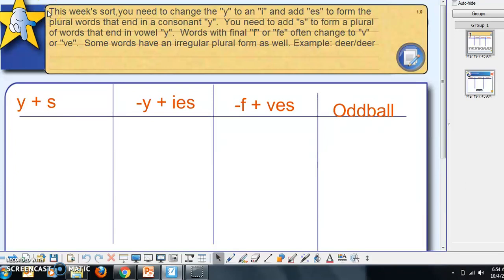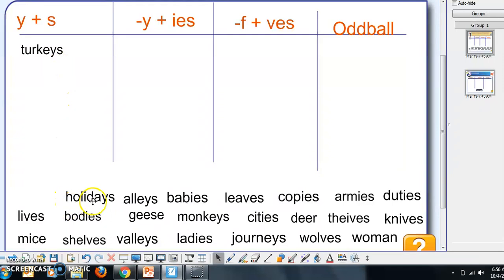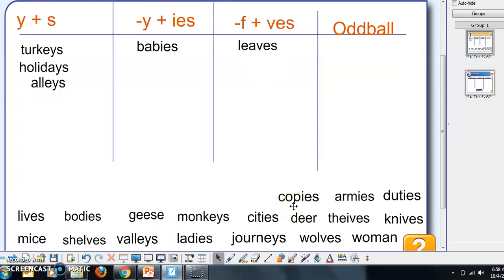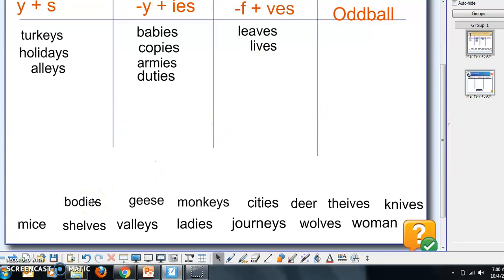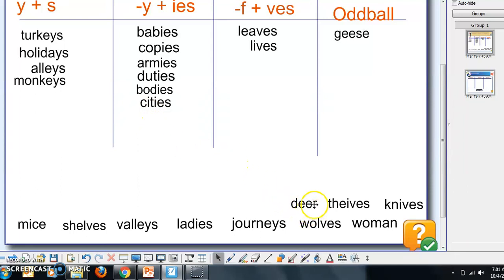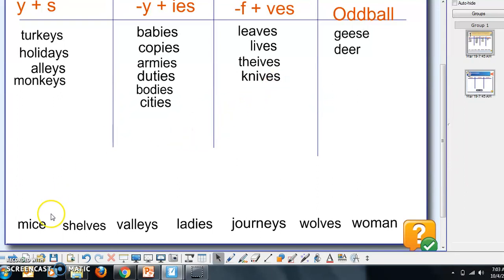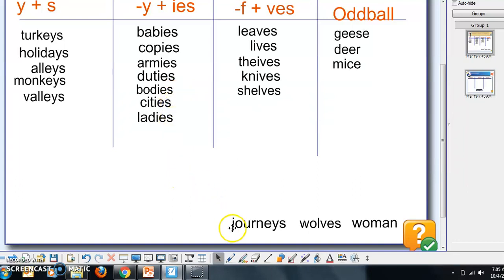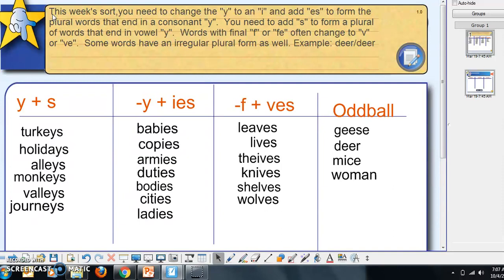Word Study Sort # 9